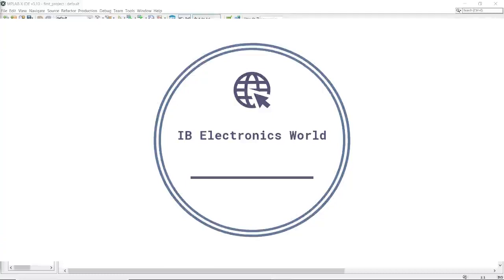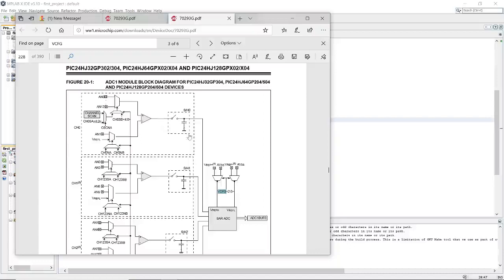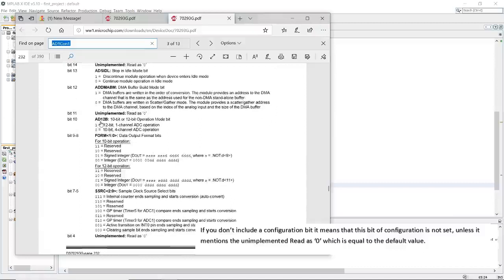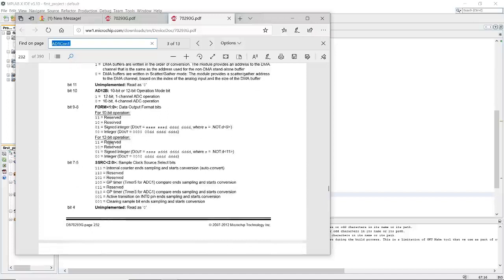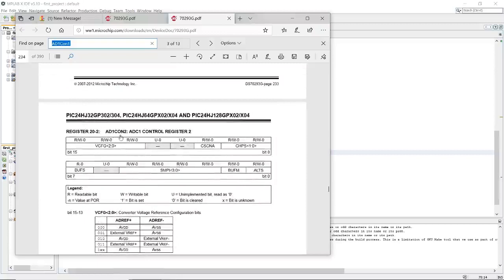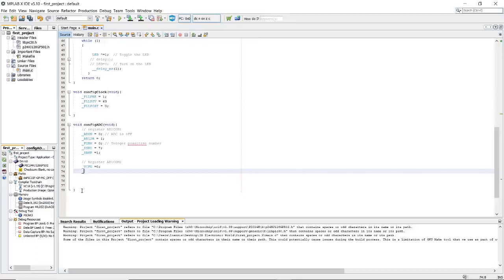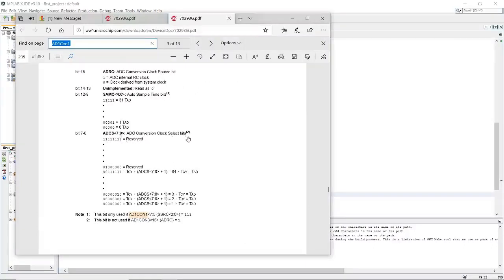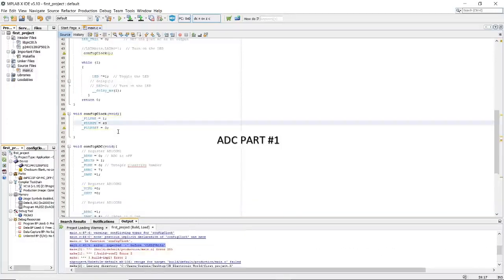How to setup the ADC on PIC24HJ128GP502 PART #1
This is a video that explains how to configure the Analogue to Digital Conversion by using 12bits and one channel. Furthermore, a brief explanation of the ADC block diagram is included.